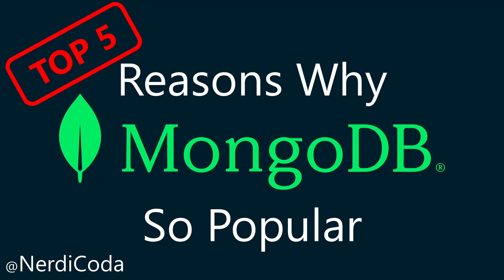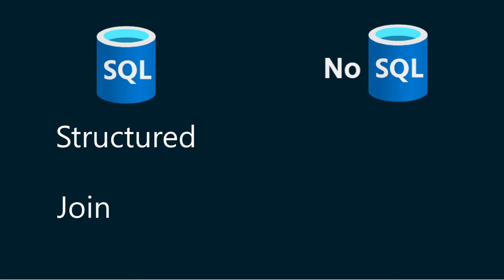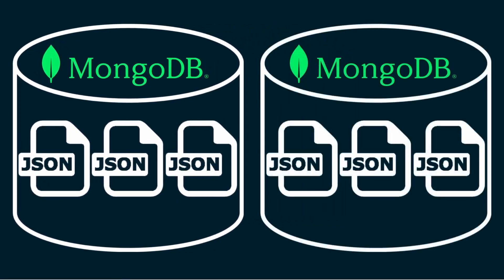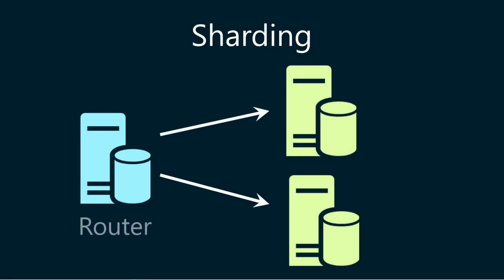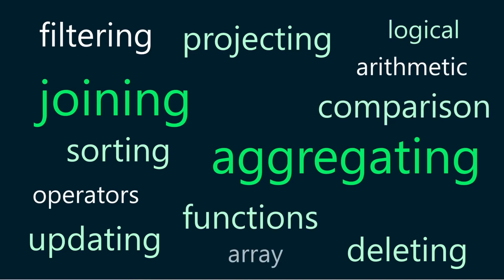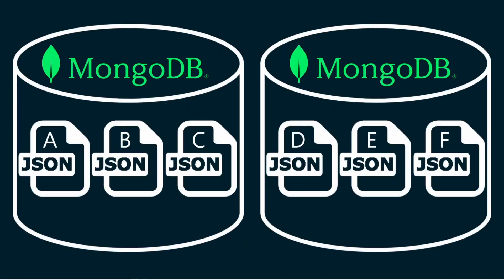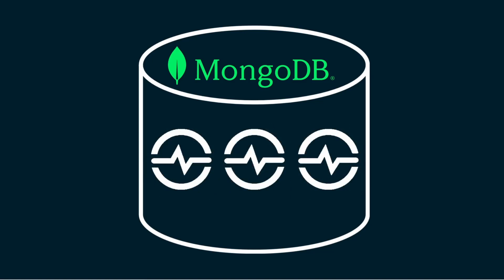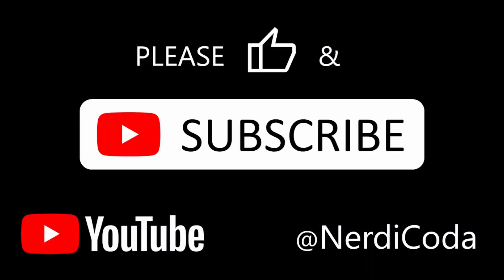⭐ Top 5 reasons why MongoDB is so popular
This video will discuss the top 5 reasons why MongoDB is a very popular NoSQL database engine. According to DB-Engines Ranking, MongoDB is ranked first among all NoSQL databases.